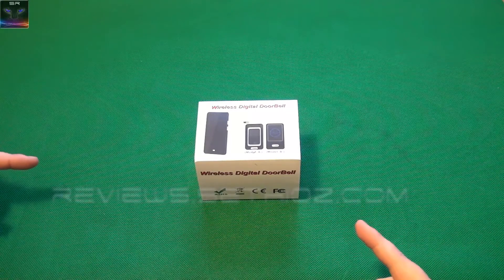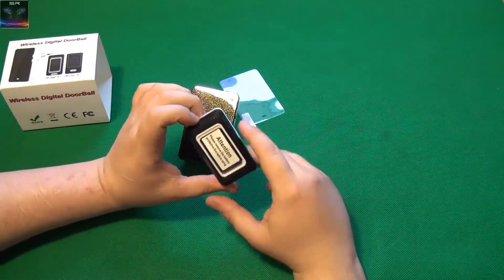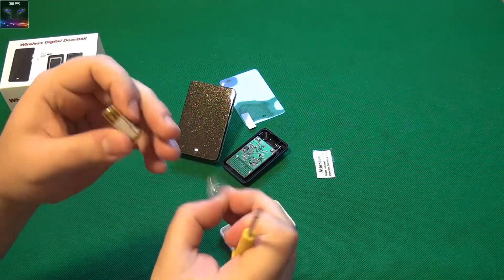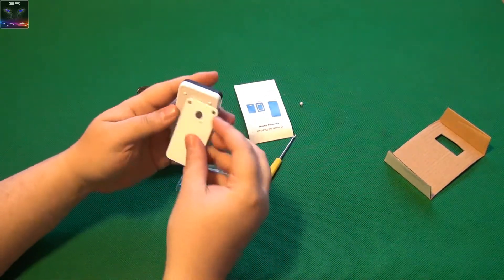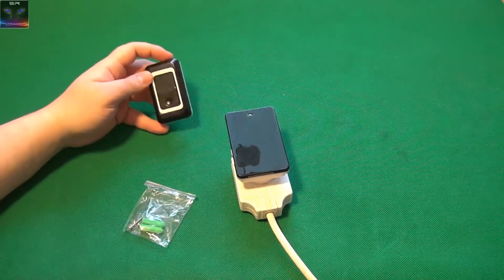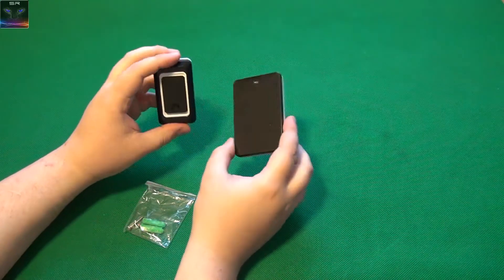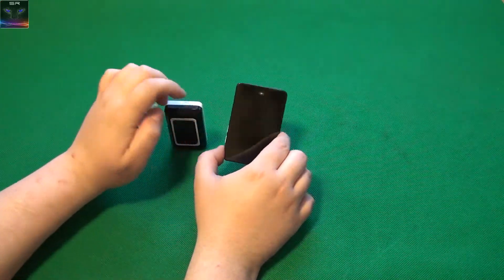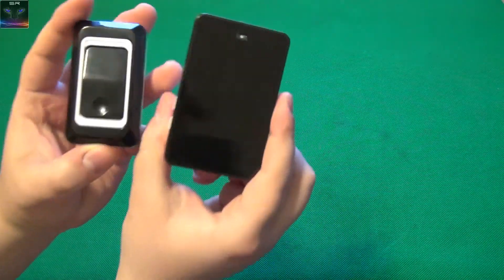AI Orange - Simple Wireless Doorbell with Blinker - REVIEW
Review of a simple wireless doorbell with a blinker / flasher. So if you have hearing problems, you can still see the light thingy flash on it.